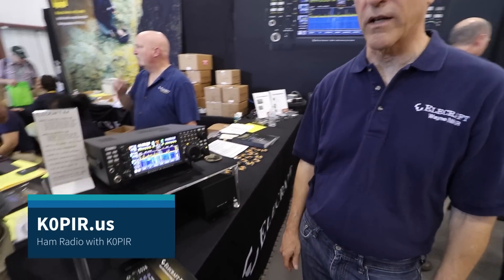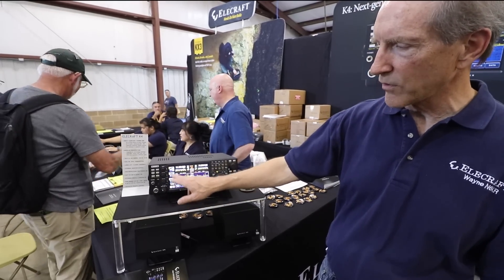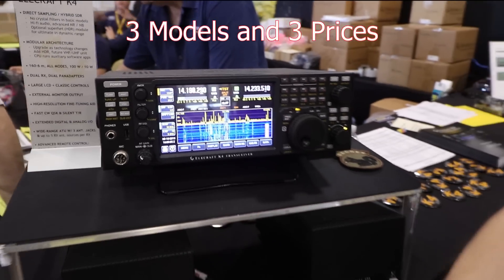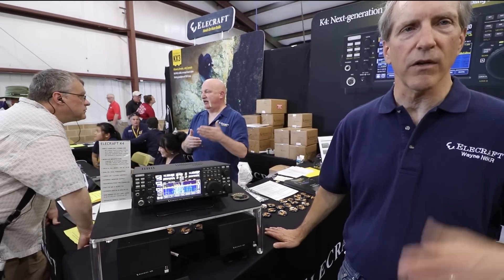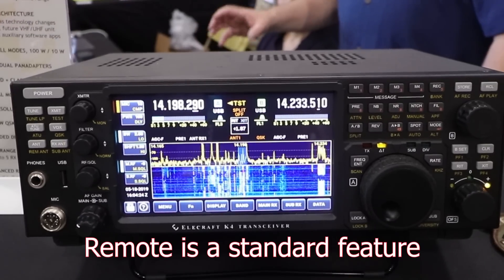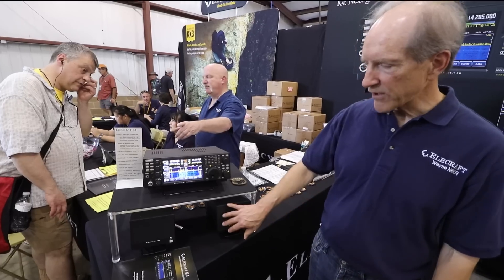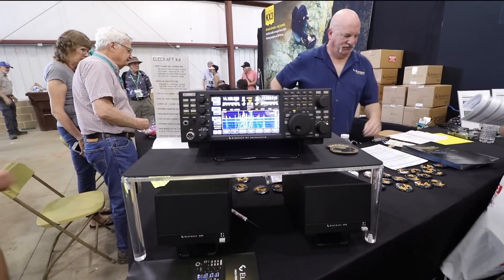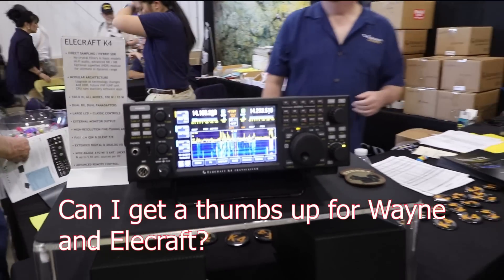NEW Elecraft K4 K-Line at Hamvention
We’re pleased to announce our new top of the line transceiver, the Elecraft K4. It combines the latest in direct-sampling technology with classic controls and an upgradeable, modular architecture. You’ll find a full Introduction below, as well as technical and ordering information.

We think you’ll find the K4 to be the advanced radio you’ve been waiting for...powerful and easy to use, backed by an engineering team that loves to get on the air.

73,

Wayne, N6KR

Eric, WA6HHQ

○○○ LINKS ○○○